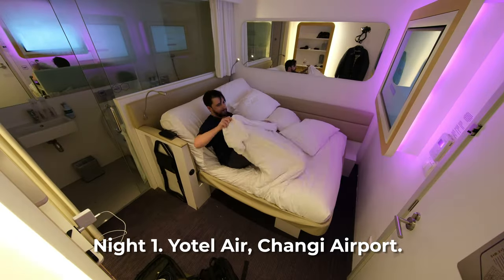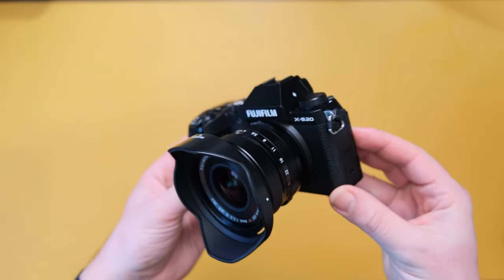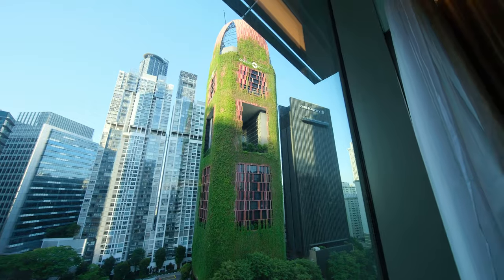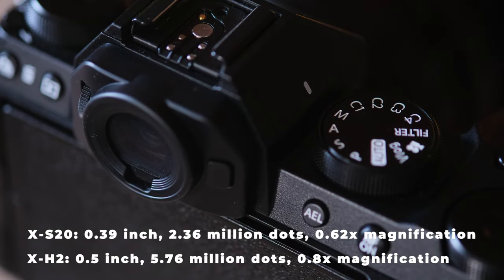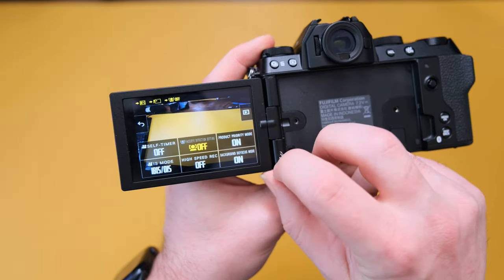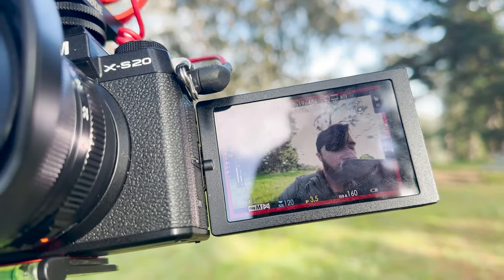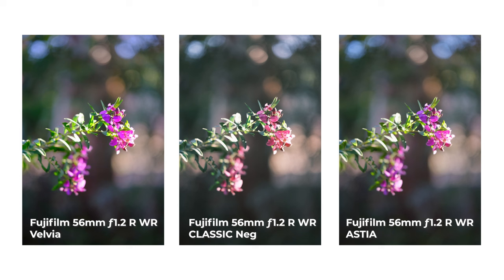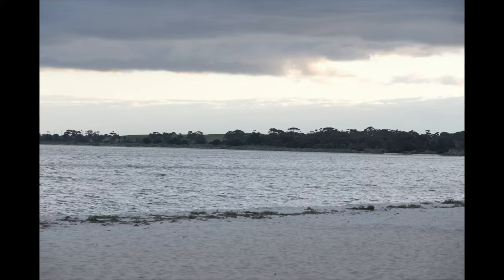This vlogging camera is NOT just for vloggers | Fujifilm X-S20 review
I take the Fujifilm X-S20 and the new 8mm f3.5 lens on a vlogging trip to Singapore via Singapore Airlines First Class Suites. It.shows how it's the perfect travel camera for such an experience.

0:00 What is the Fujifilm X-S20?
2:44 Vlogging in Singapore
6:28 Vlog mode
8:57 Photography
9:40 Who is it for?